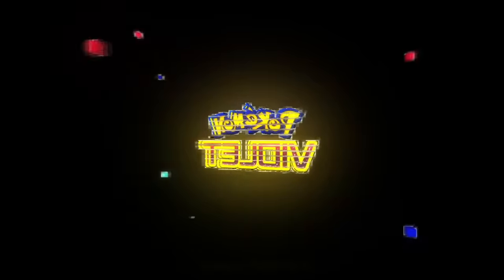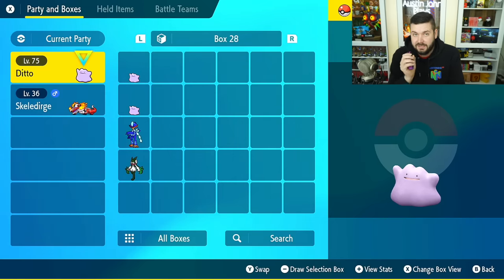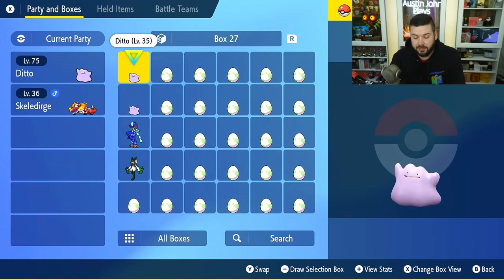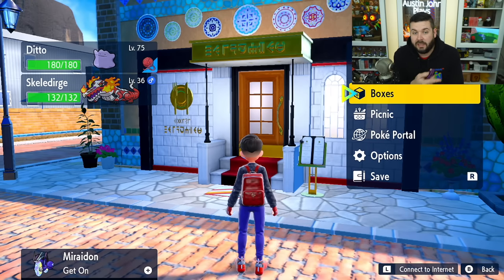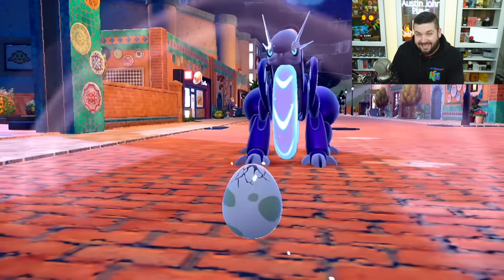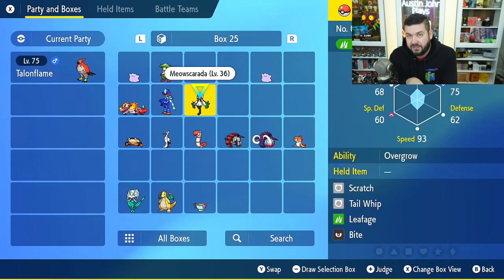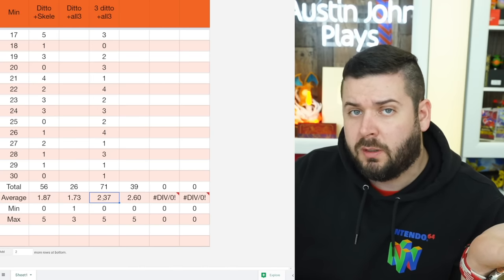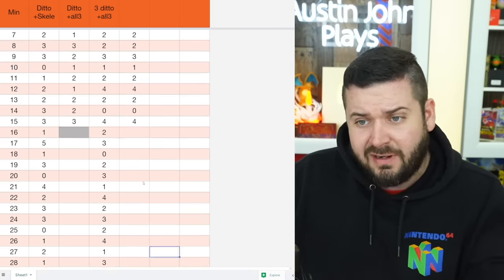Triple Masuda Breeding in Pokemon Scarlet and Violet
Pokémon Scarlet and Violet let you breed pokemon for shiny pokemon using a Masuda ditto and what's called the Masuda method. Here's testing using multiple pokemon breeding.

0:00 Intro
1:35 Egg Laying Times & No Mass Release
6:35 Single Ditto & 3 Partners
10:19 Three Ditto & 3 Partners
13:47 Egg Reset Loop